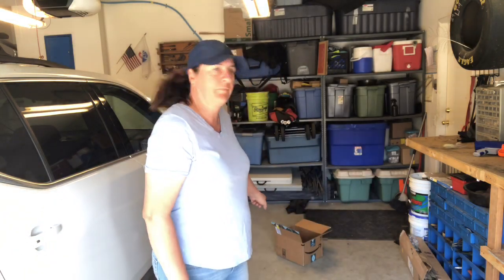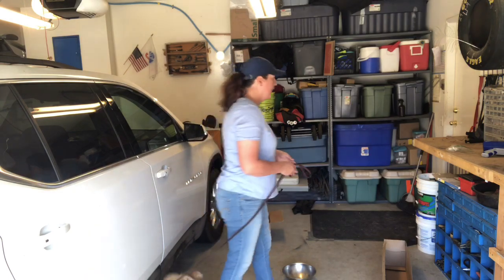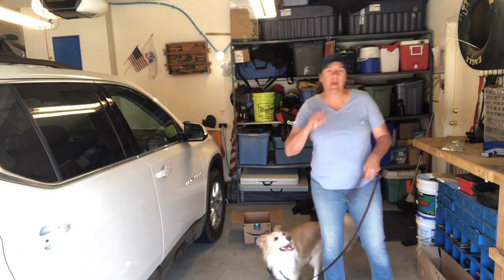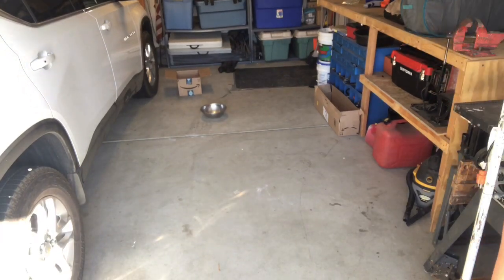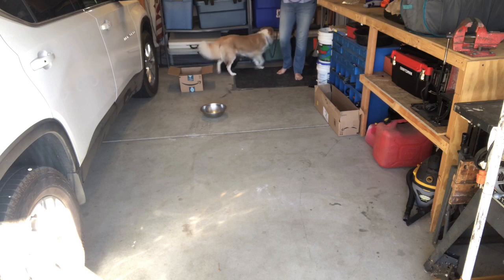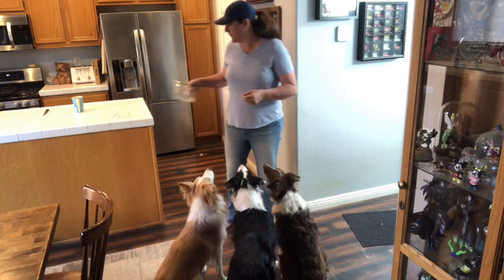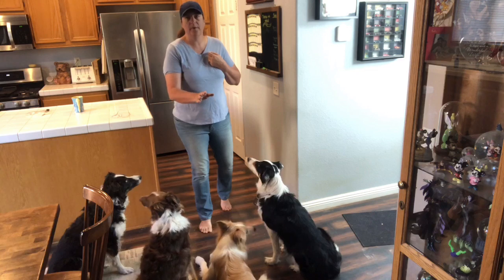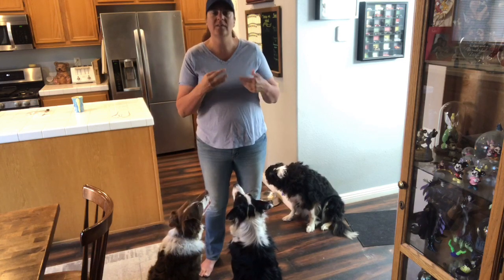2 games to play indoor with your dog during bad weather or winter time